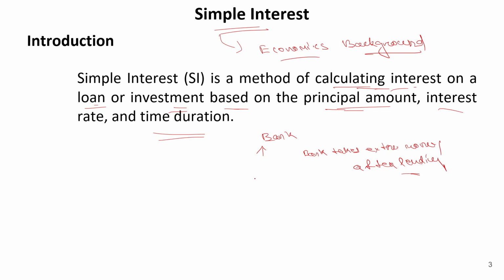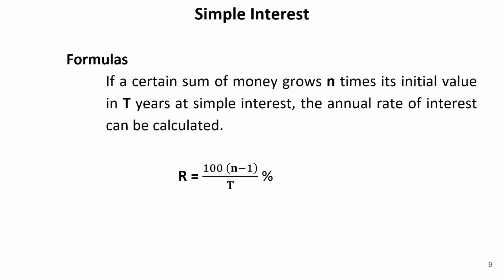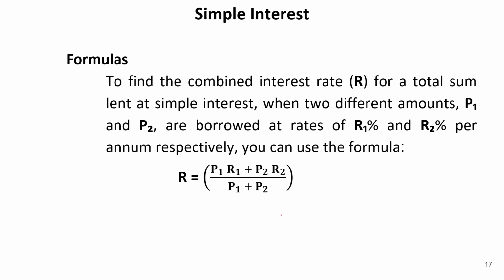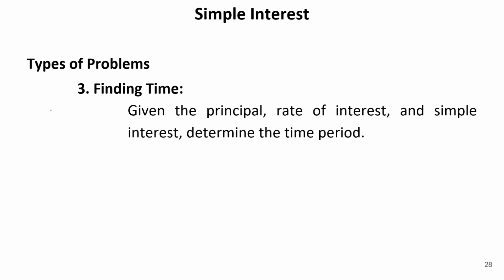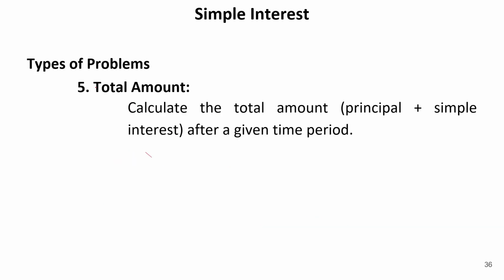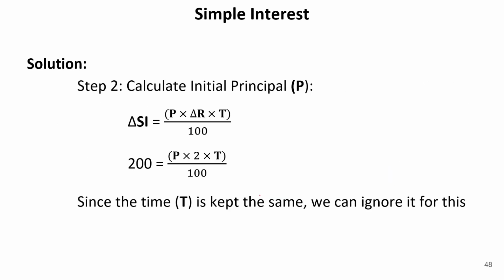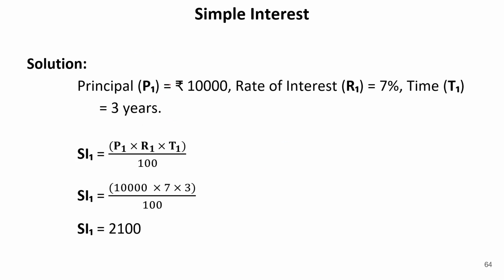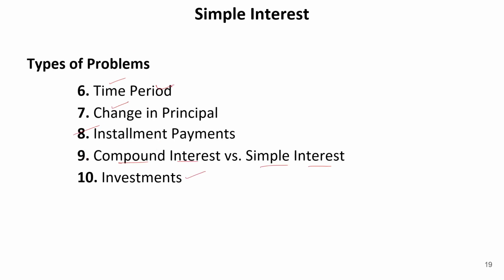Simple Interest Part 1: Concept and Types of Problem....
Title:Simple Interest Part 1: Concept and Types of Problem on Simple Interest
Subject: Quantitative Aptitude
Programme Name: Simple Interest
Course Name: SSC

In this video we have covered Basics of Simple Interest, Formula and Calculation, Time-Period Relations, Principal Amount Variations, Installments and Payments

📡 Key Features:
Syllabus-based Content